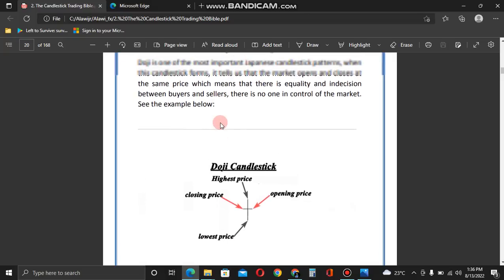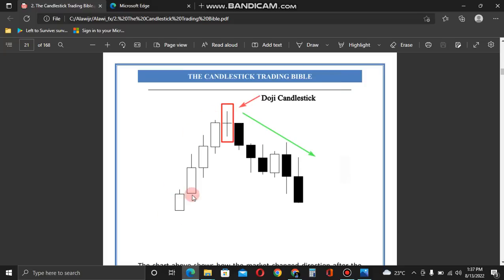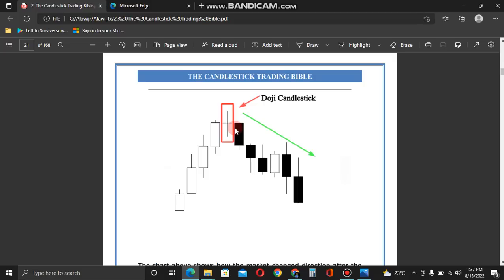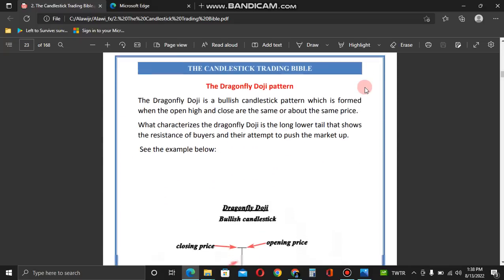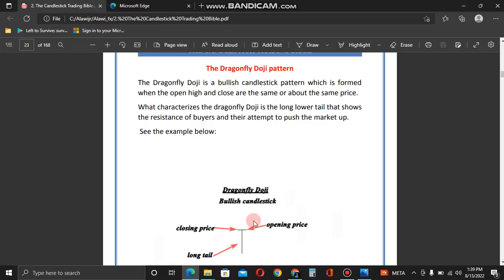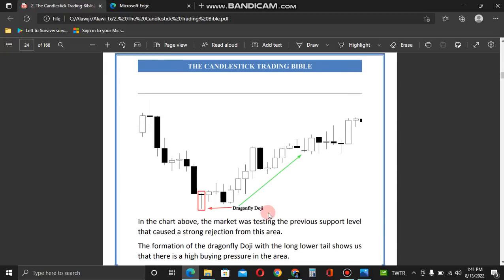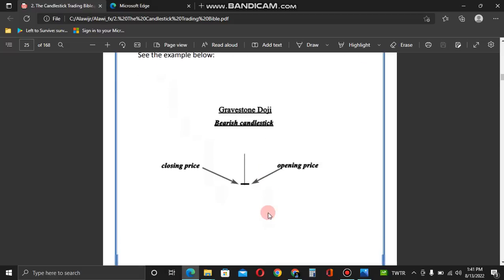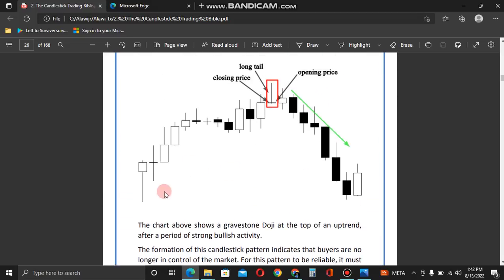Basics Of Forex From The Scratch To The Pro Level | Episode 3